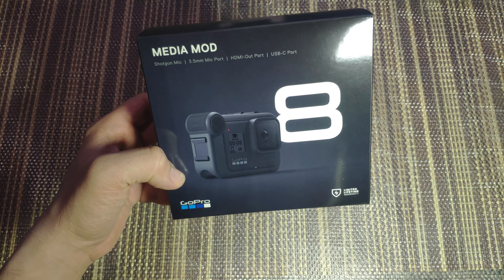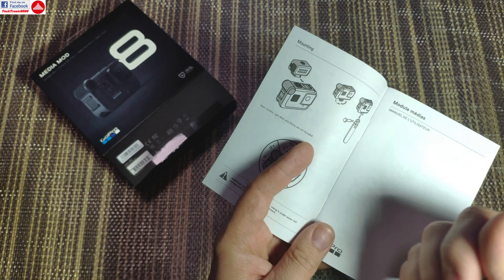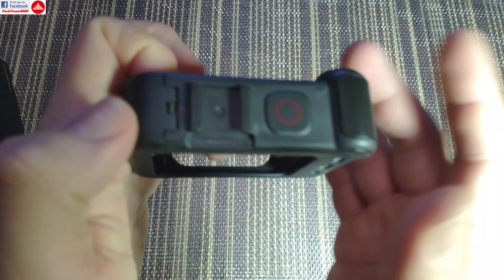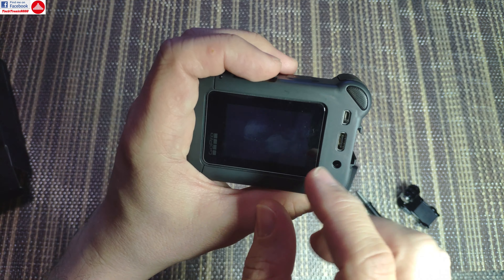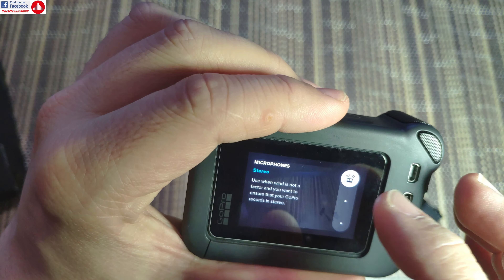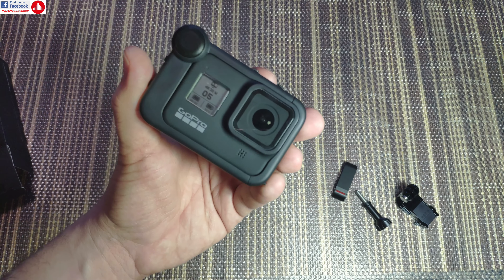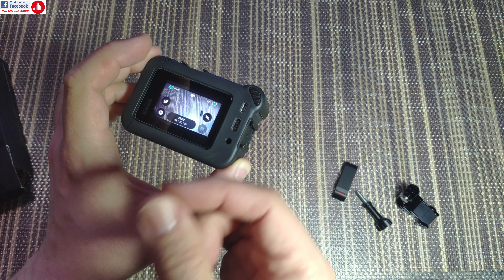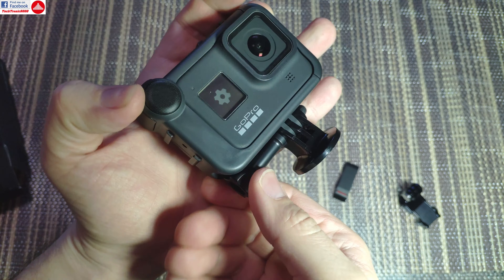GoPro 8 Media Mod Review & Audio Test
⬇️⬇️⬇️OPEN DESCRIPTION FOR MORE INFO⬇️⬇️⬇️

The Media MOD bring extra functionality for you GoPro8, you get an HDMI port, 2 cold shoe mounts,  an external mic input and last but not least an improved microphone array that lest you choose  front shotgun mic, rear mic or stereo mic, thus improving sound quality.

GoPro 8 Media Mod
GoPro 8 bundle deal
GoPro Remote
GoPro 8 Sleeve
GoPro 8 Dive Light